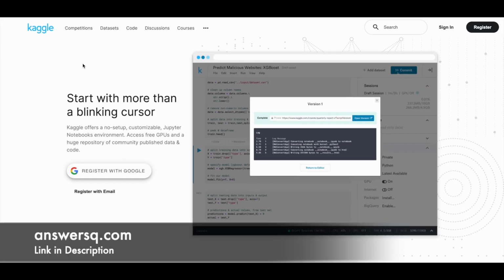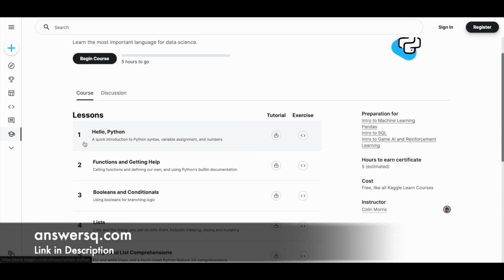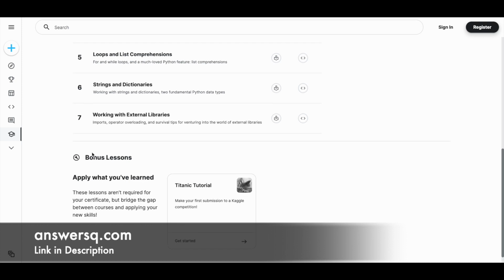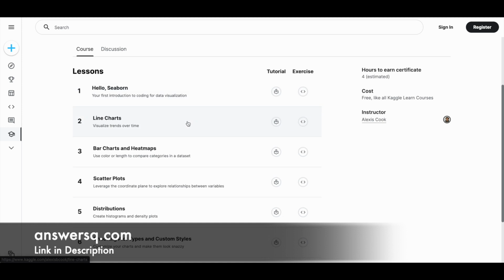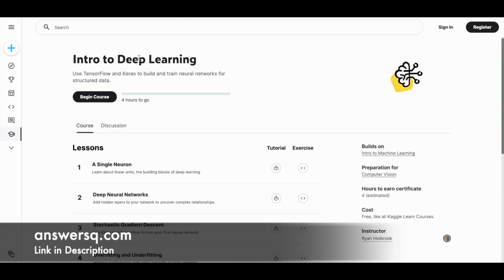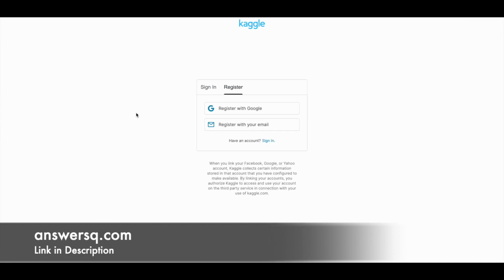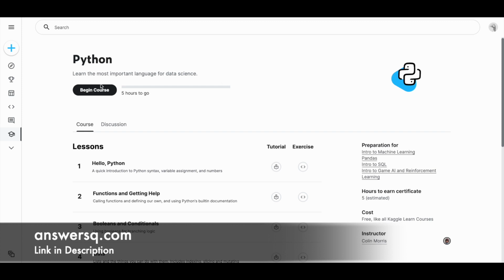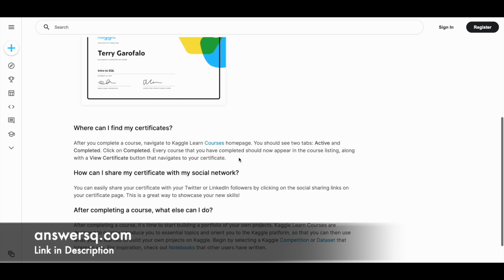Kaggle Free Courses with Certificate | 2022 Updated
Get free online courses offered by Kaggle, a Google LLC subsidiary, is an online forum for data science and machine learning enthusiasts. Learn the fundamentals of python, machine learning, data science, SQL and a lot more trending subjects.
You can also earn a free certificate after completing the courses. To earn a certificate, you must complete all the lessons, tutorials, and exercises in each course.